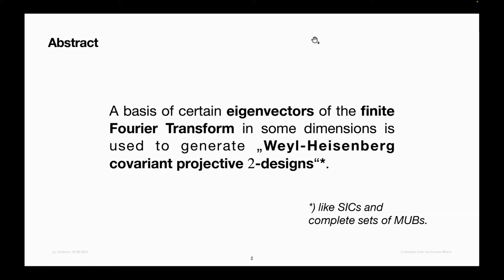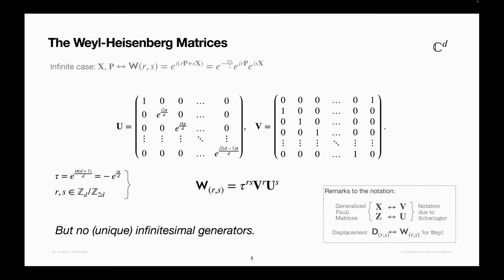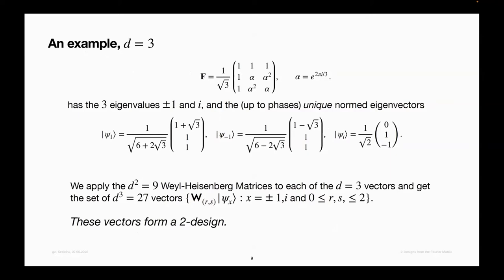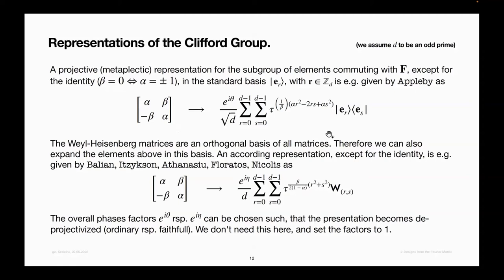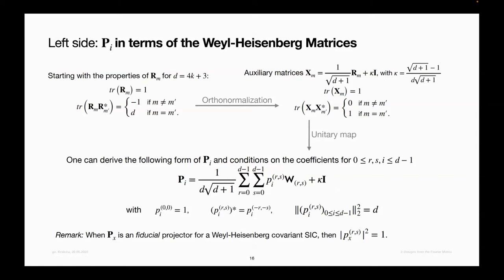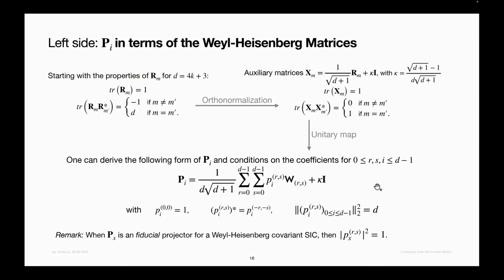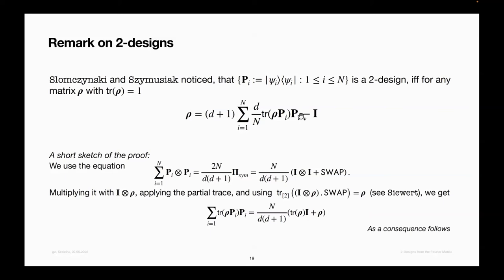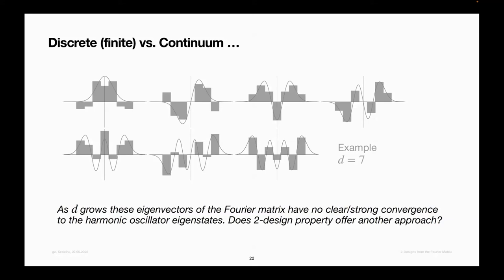Gerhard Zauner: The Finite Fourier Transform and Projective 2-Designs